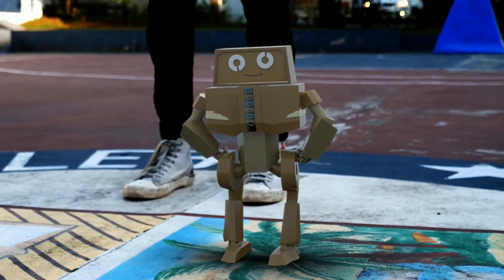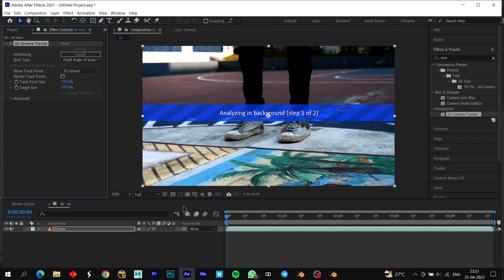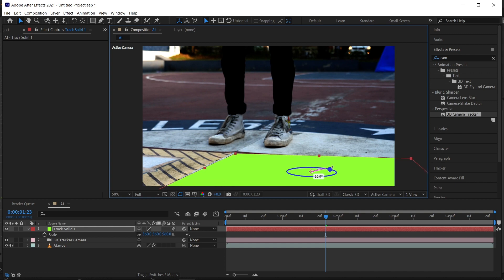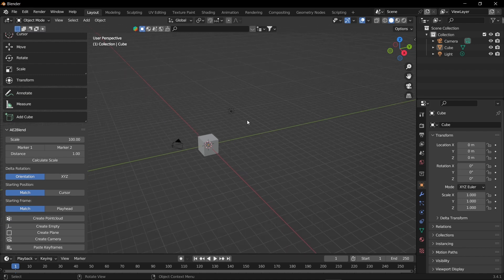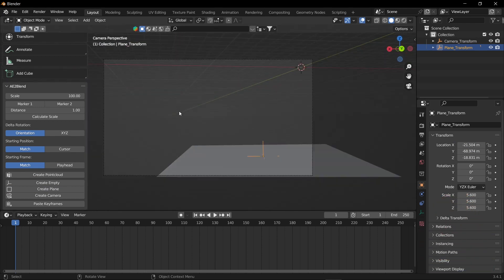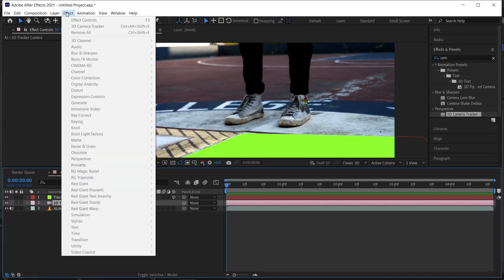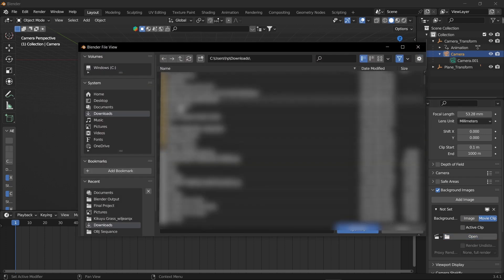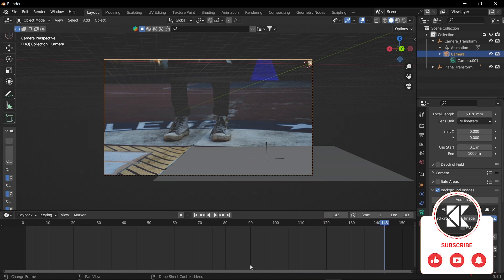Transfer After Effects Camera To Blender - Blender tutorial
In this video, I show you how to transfer after effects camera to a blender with AE2BLEND using all the skills I gained through my practice.